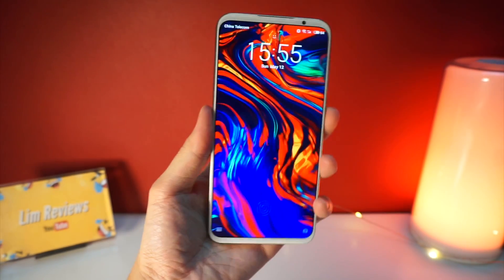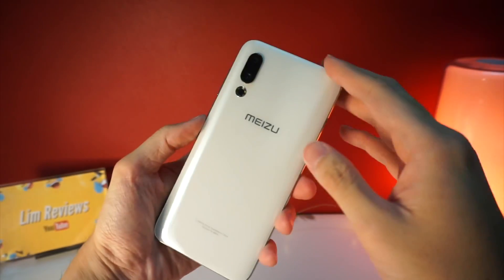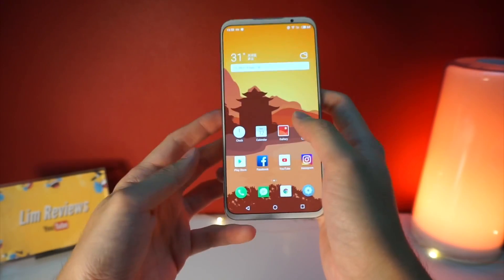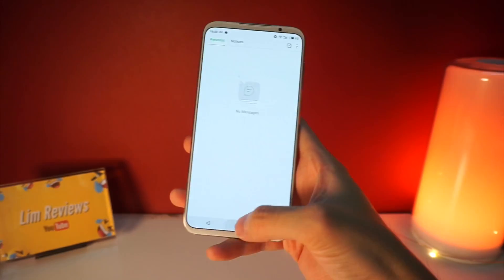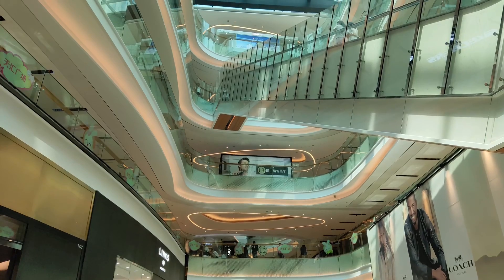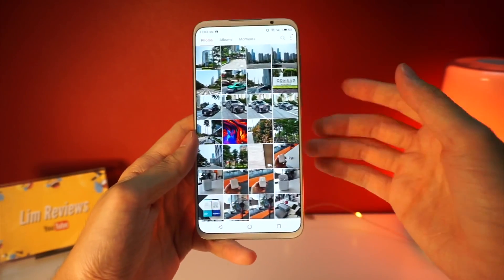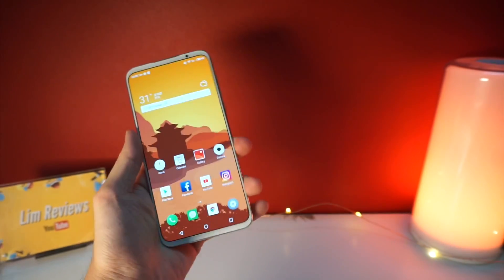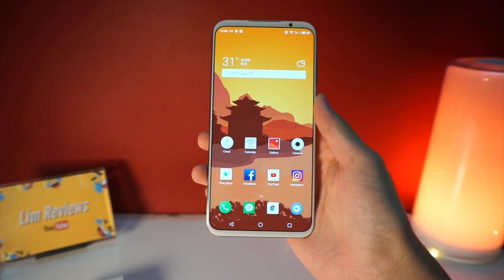Meizu 16S: The 2019 Notchless Flagship You Need to Know About!